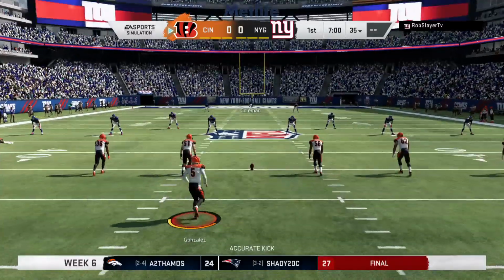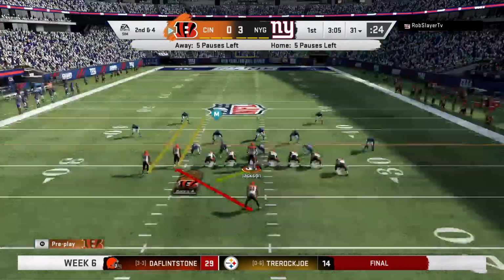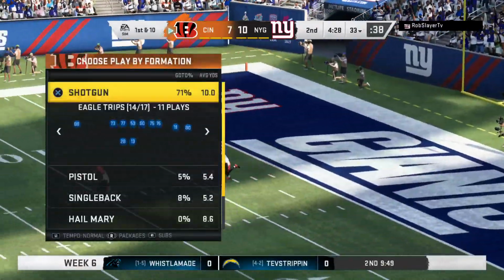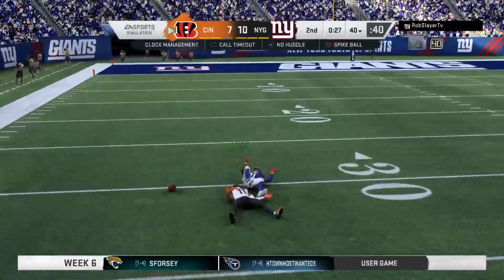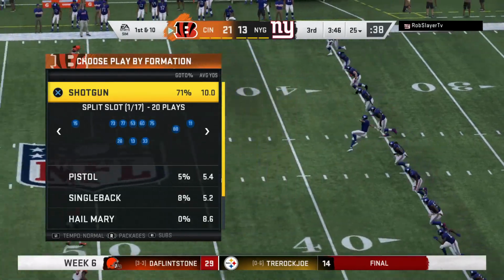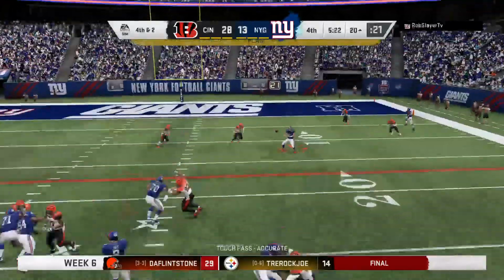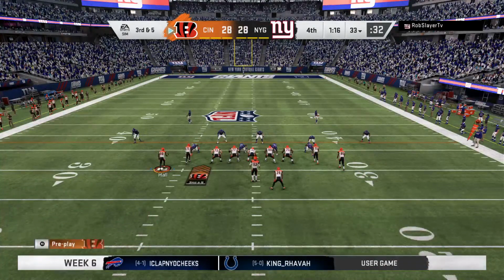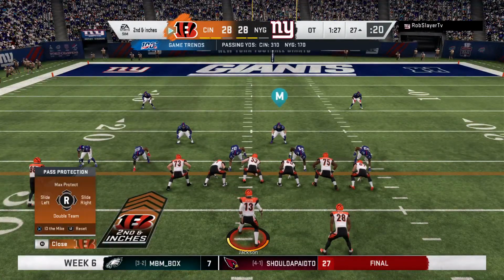John_75_'s Live PS4 Broadcast